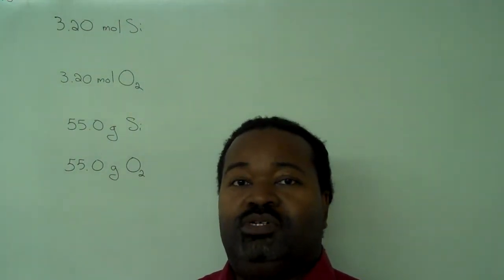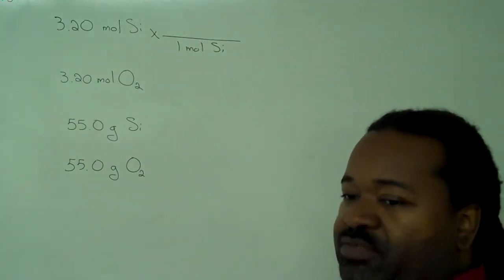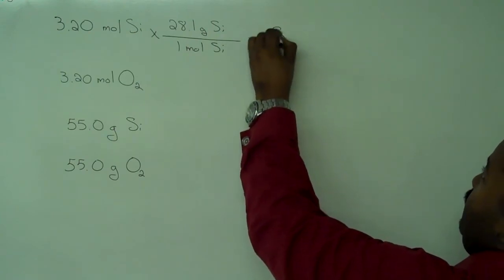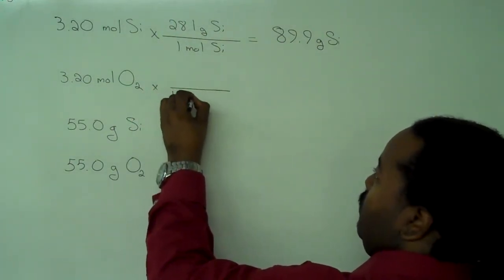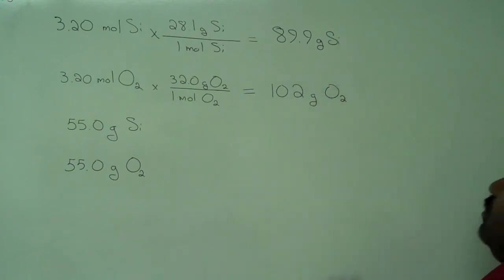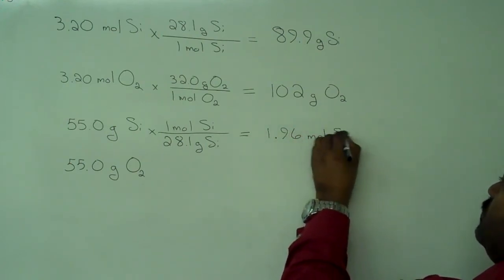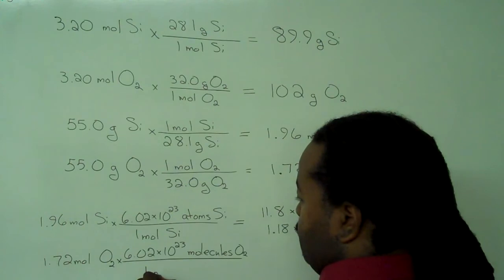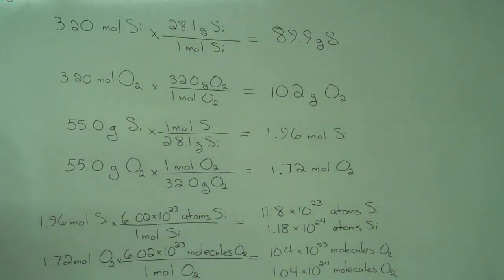The Mole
How to convert between mass (in grams) and moles, as well as how to convert moles to number of atoms or molecules.